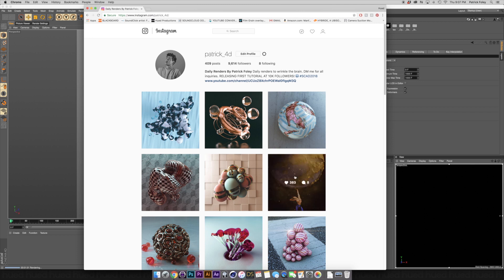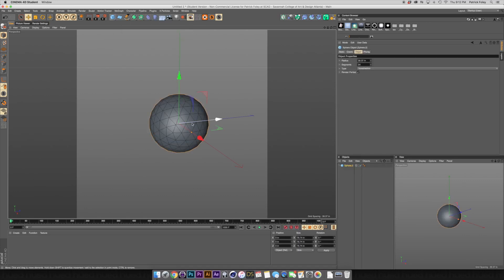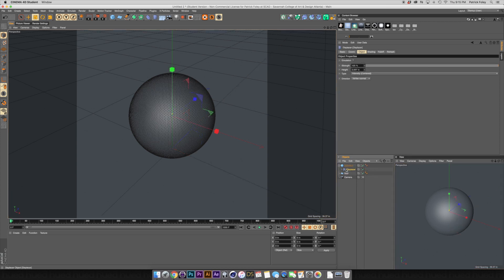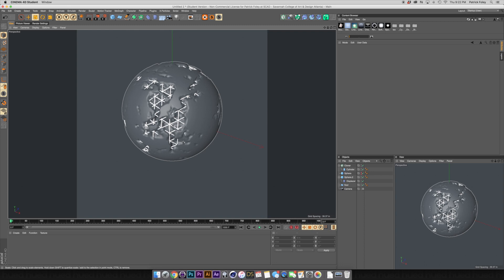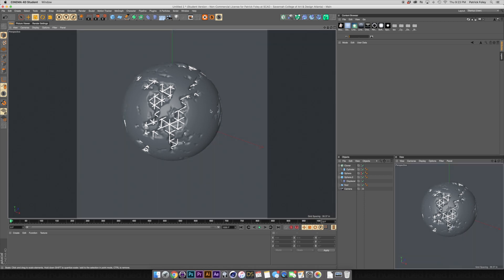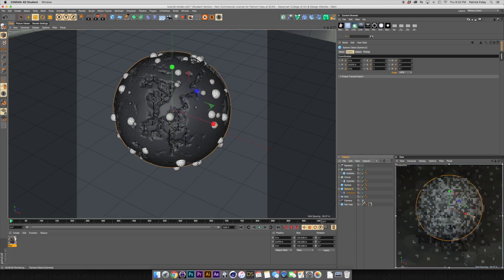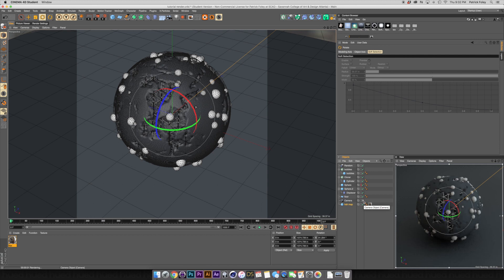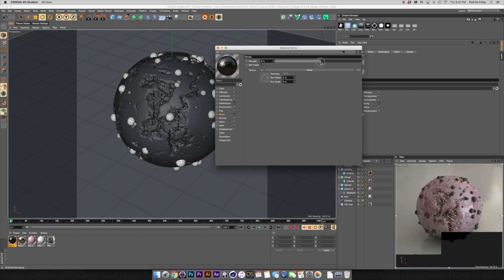Cinema4D - ABSTRACT TUTORIAL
THANK YOU GUYS! AND SORRY FOR THE LONG WAIT! Please give me some feedback on the tutorial!